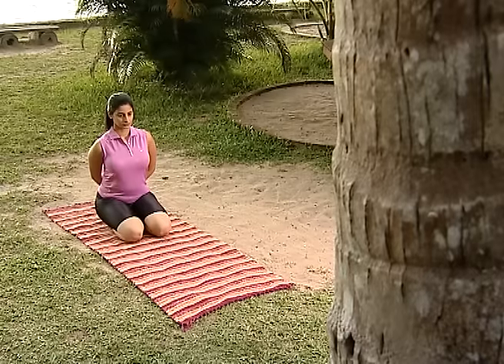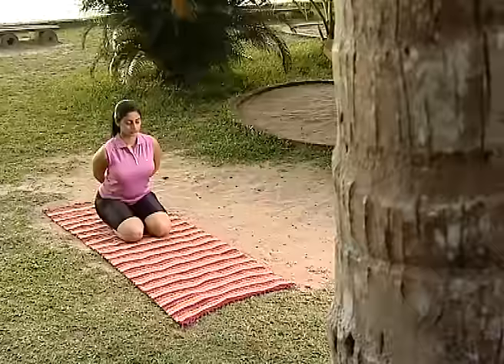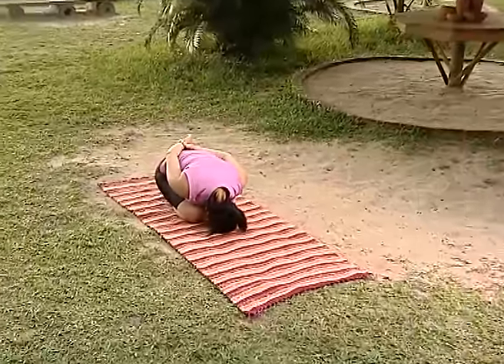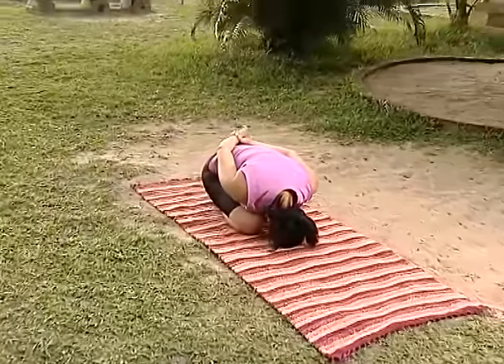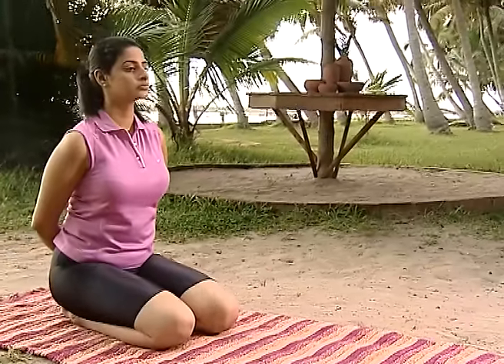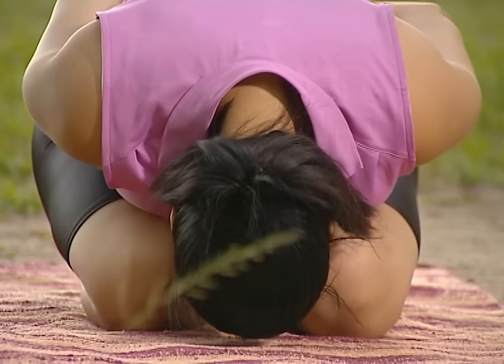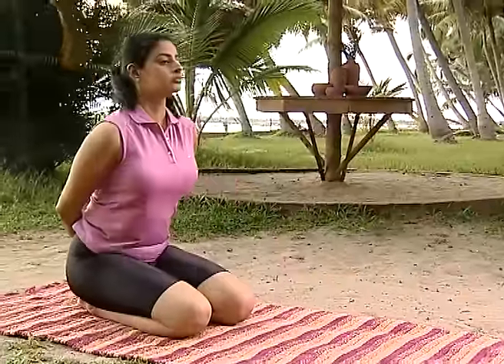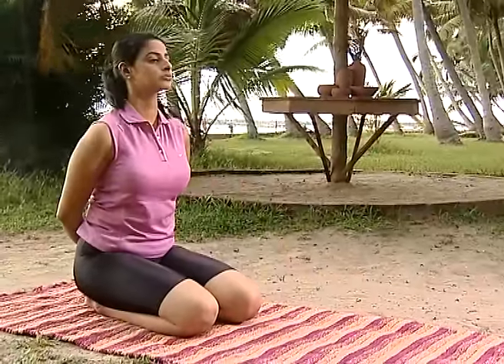Vajrasanayogamudra | Yoga for beginners by Yamini Sharma | Health Benefits | Manorama Online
Perform 10 to 12 times

Best For: Good for diabetes and reducing abdomen.

Ensures high blood availability into the head region

Things to Notice: Those with a bulging tummy might find it hard to touch the forehead. However, anyone can do this asana.

How To Do It: Strictly Follow the instructions in the video.

Gorgeous Actress and model YaminiSharma gives instructions to beginners about various yoga poses and the health benefits of each yoga poses (asana or yogasanas). Yamini Sharma has appeared in Kannada, Tamil and Malayalm films. Kannada movie Gang Leader is the most noticed one. Her role in Magane en Marumakane (Tamil) also drove attention. Her other films include Kusuma, Bidda (both Kannada) and Mayabazar (Malayalam).